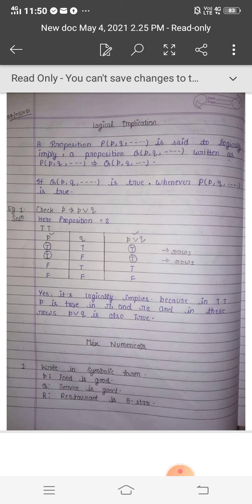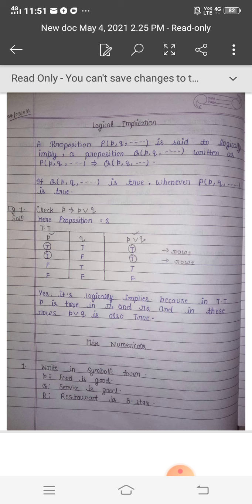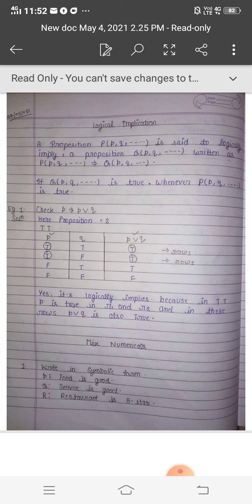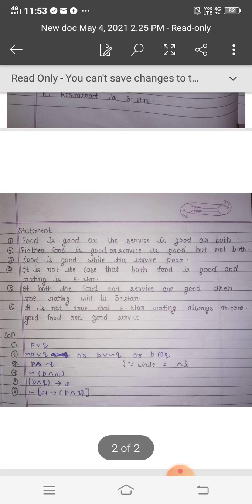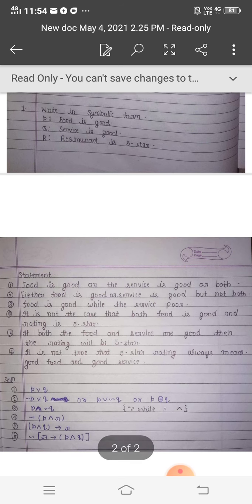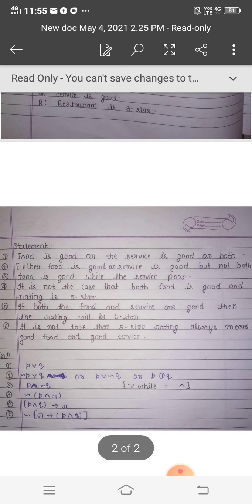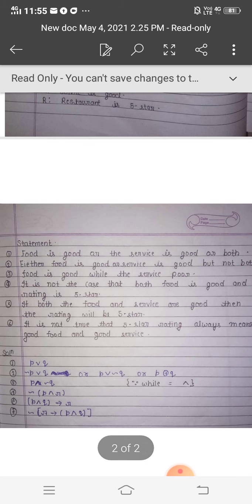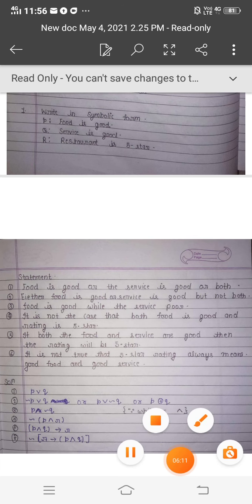Bca 4- Discrete mathematics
Logical Implication